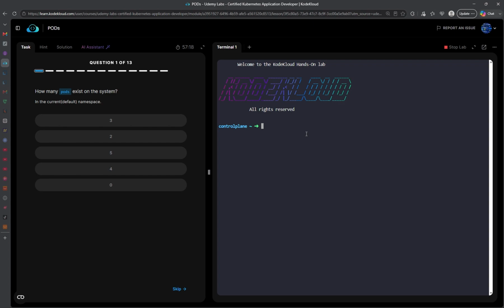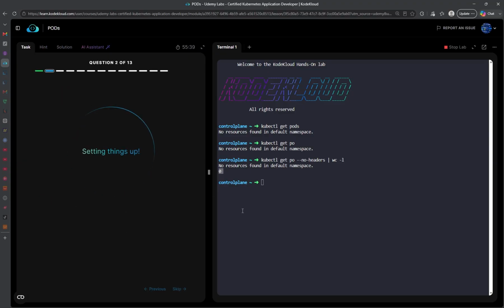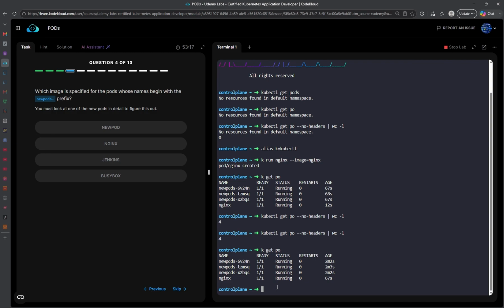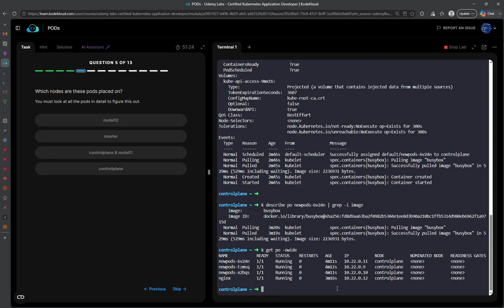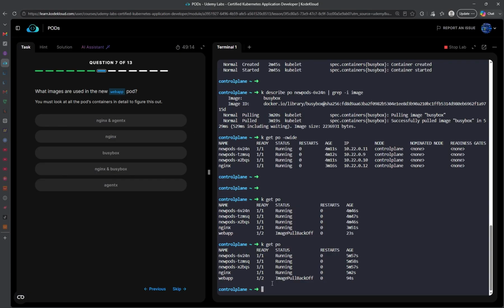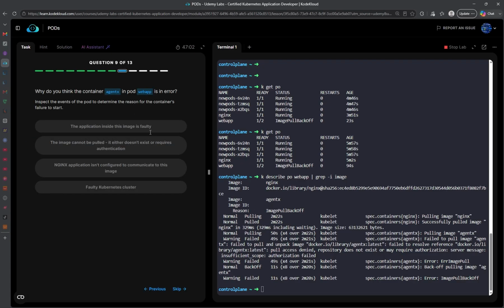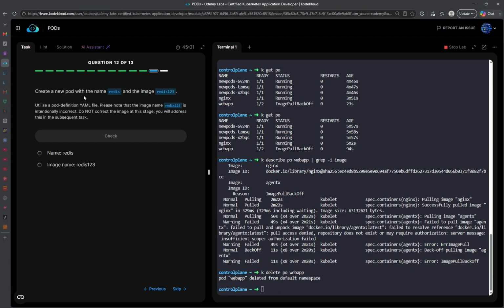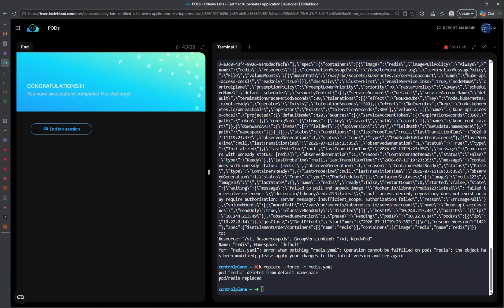Kubernetes pods practice | Working with pods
This is for working with Kubernetes pods, including containers